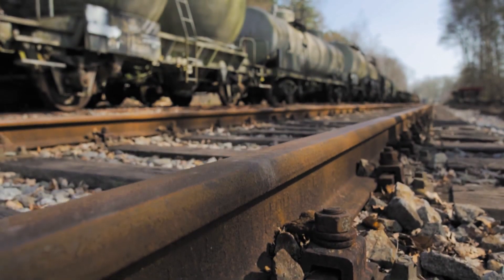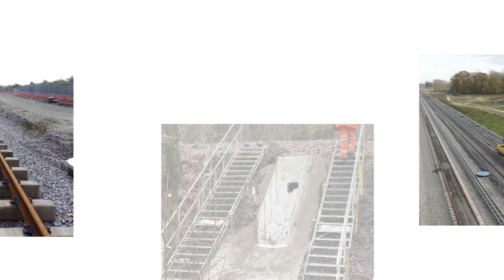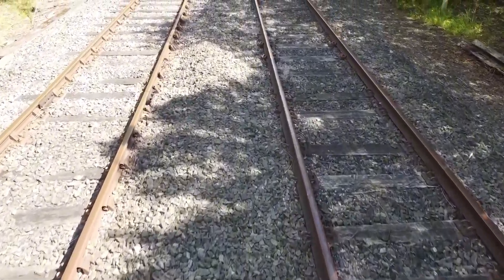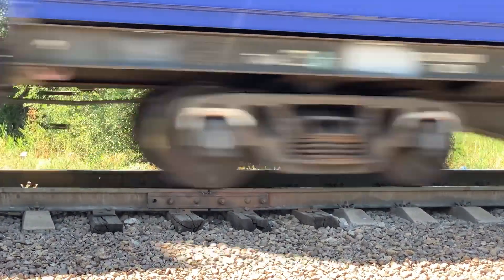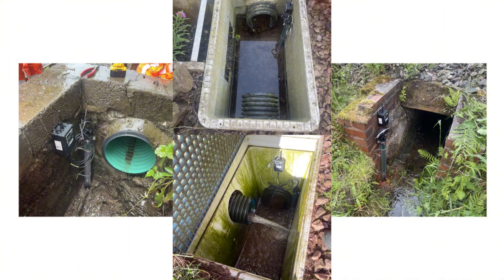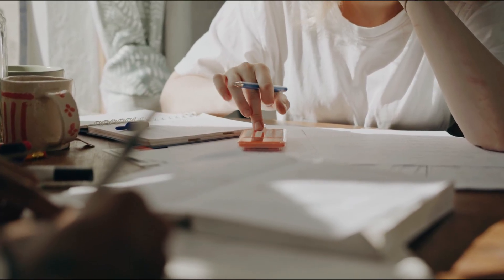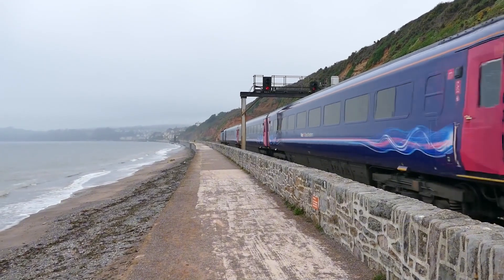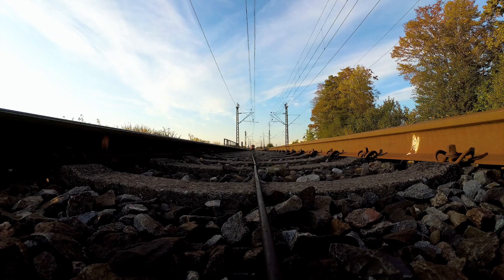The Hidden System That Keeps Railway Track Stable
We spend our time checking rails, sleepers, switches and crossings — but the asset protecting them all is one most people never see: drainage.

In this video, I break down why railway drainage is the most underrated asset on the railway — what it does, why it’s often forgotten, and the real-world impact when it fails.

You’ll learn:

- What drainage actually is — ditches, pipes and catch pits beneath the track.
- Why out-of-sight assets are often neglected.
- The chain reaction water starts when drainage stops working — wet beds, voiding and geometry faults.

The payoff of good drainage — stable geometry and fewer renewals.

If you’ve ever wondered what really keeps the railway stable, this video will change how you see the track.

Identify every part of the track system with my free Track Components ID Guide

Want to find out about how Plastic and Composite sleepers are the future of the railway? Check out this video👇👇👇

Video Chapter's:
00:00 - Intro
00:27 - What Drainage Is
01:06 - Why It's Underrated
01:57 - Consequences of Neglect
03:31 - Clues It's Not Working
04:13 - The Cost of Getting it Wrong
05:14 - The Payoff of Good Drainage